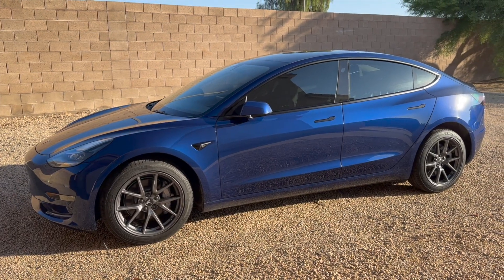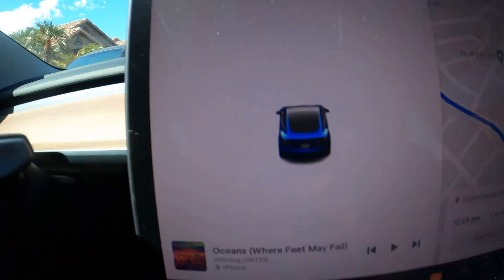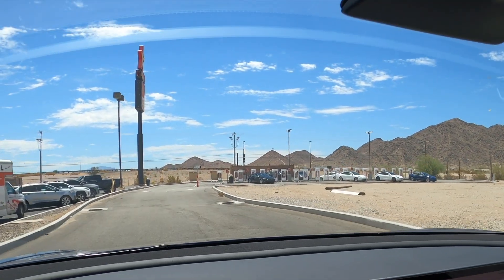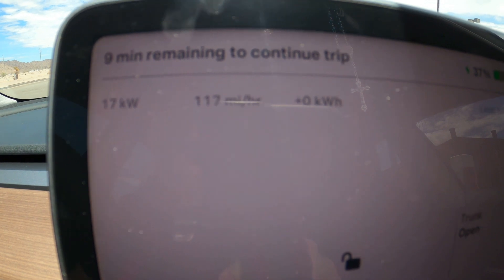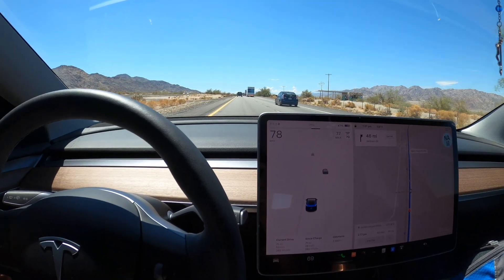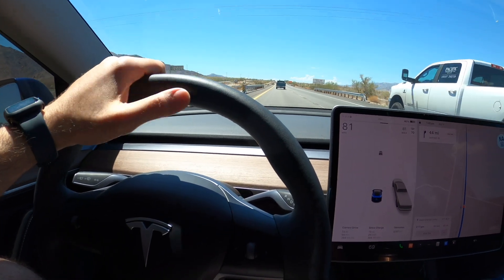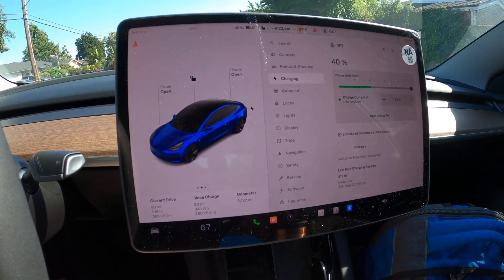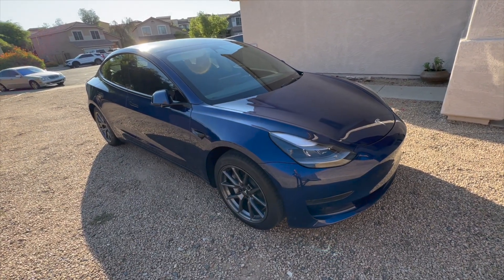Tesla Model 3 LFP Summer Range Test, It Was Very Questionable…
Hello friends,

In this video, I will be taking my 2023 Tesla model three with the LFP battery on a warm weather road trip. I will be doing a range test, I will check the consumption and the range throughout the whole trip and in between super charging.

From Home Charging to first super charge (123 miles):
Battery usage 62%
Consumption 290 Wh/mile

From first super charger to second super charger (118 miles)
Battery usage 75%
Consumption 353 Wh/mile

From second super charger to destination (93 miles)
Battery usage 60%
Consumption 365 Wh/mile

Real life range with AC and highway speed in warm weather will be anywhere between 55%-70% of actual advertised range.